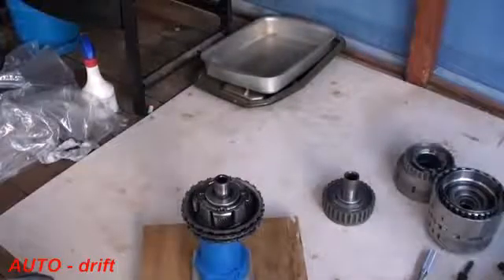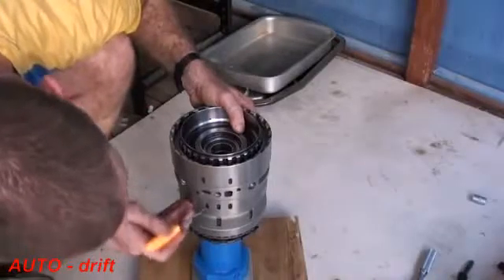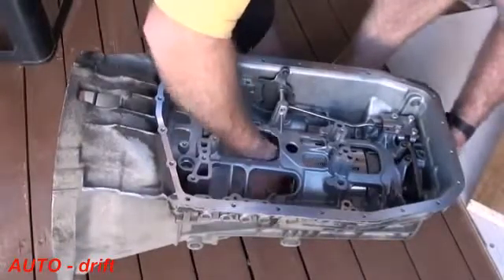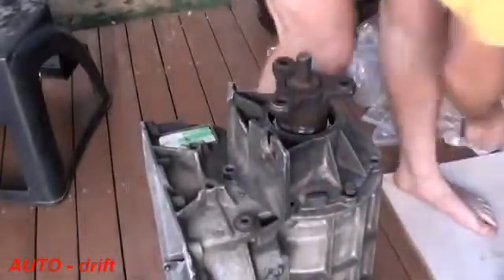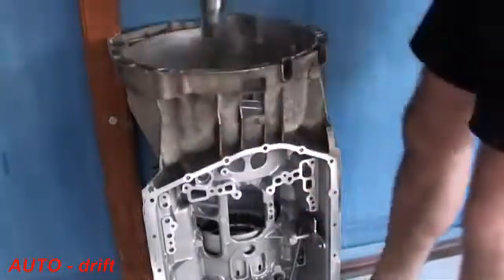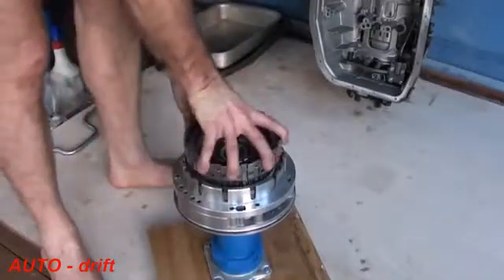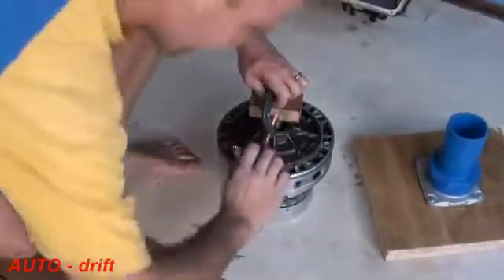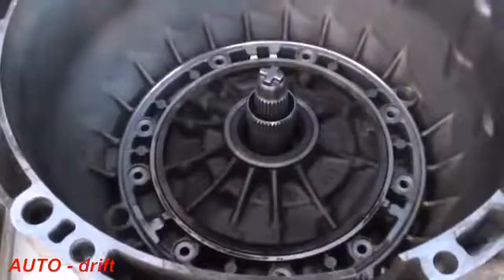АКПП 5hp19 бмв часть 12. (разбор АКПП, сборка часть 3)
Смотреть Всем!!!